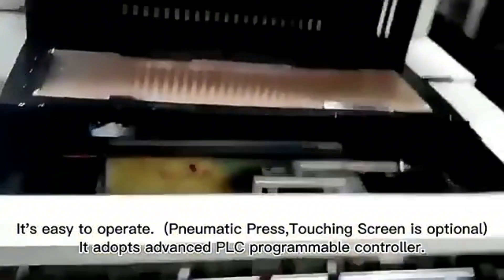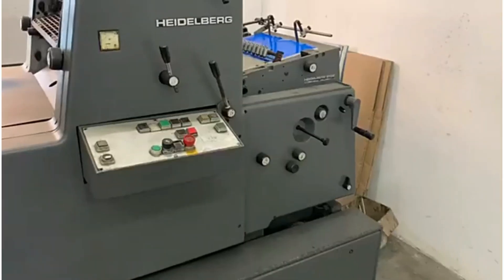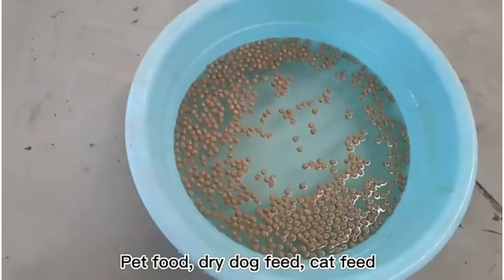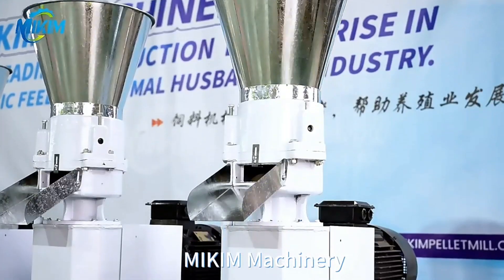Top 5 Business machines from China for Money Making Part 7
This business guide explores the real business machines that you can buy cheaply from alibaba and start making money immediately. Whether you're looking to start a new venture or simply want to upgrade your existing business,

 CHAPTERS⏱️
Top 5 Small Business Machines to Make Money

0:00​ - Introduction
0:24 - 1 Screen Printing machine
1:36 -  2  Offset printing Machine
2:55 -  3  Digital printingmachine
4:17 -  4  Waffle making  Machine
5:42 - 5 ice cream cone making machine